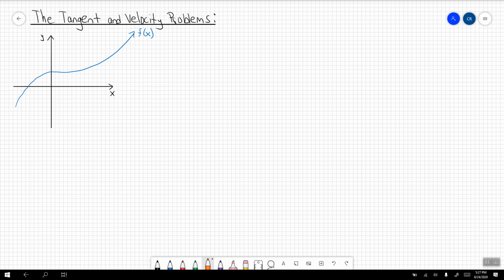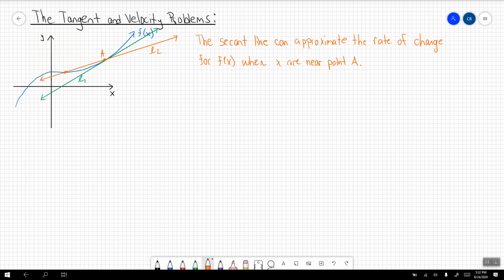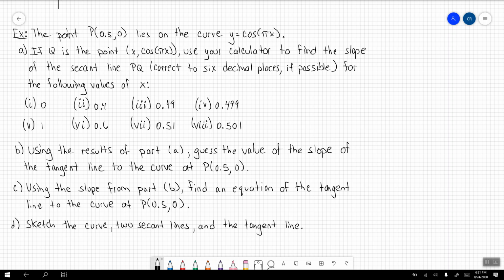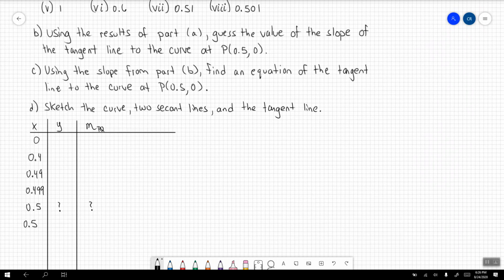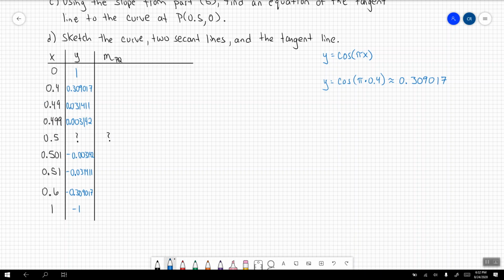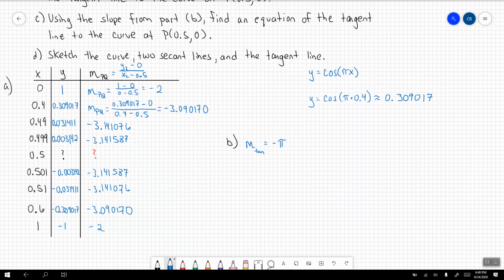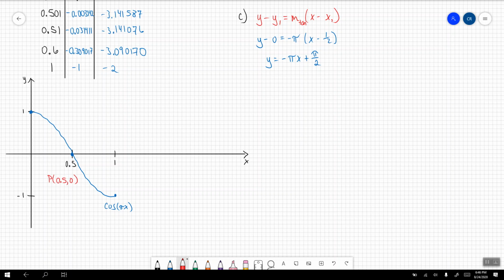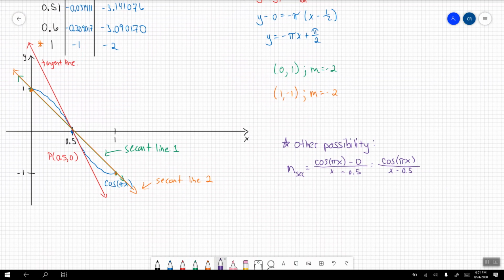The Tangent and Velocity Problems